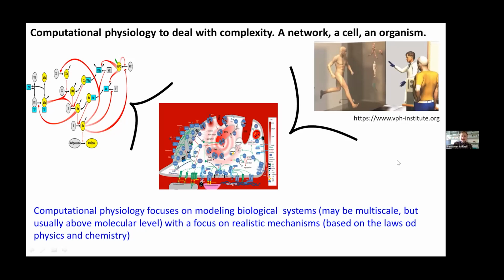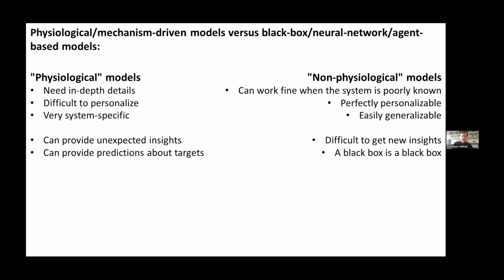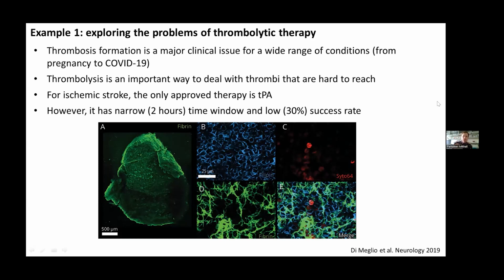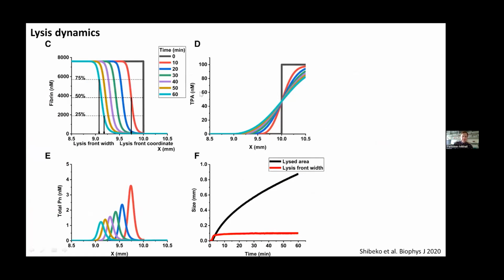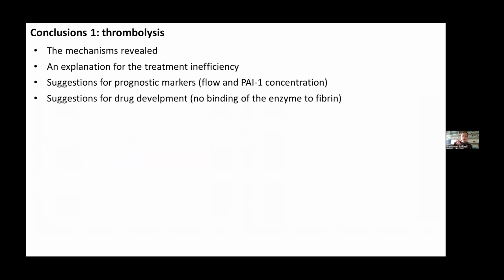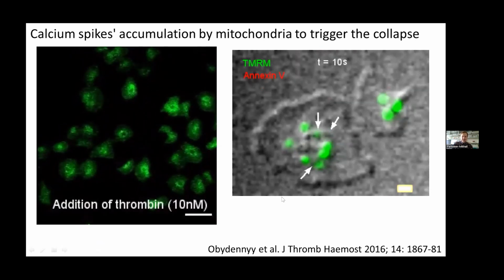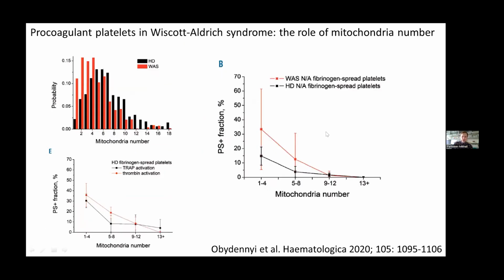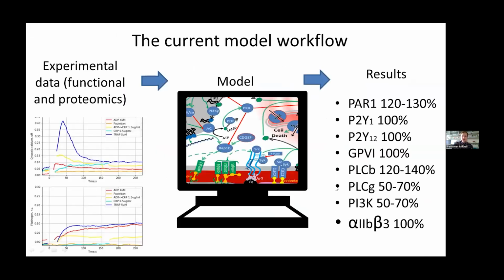SEARCH FOR NEW ANXIOLYTIC SUBSTANCES BY NEURAL NETWORK MODELING USING MULTIPLE DOCKING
Maksim Perfilev (Research Center for Innovative Medicines, Laboratory for Information Technologies in Pharmacology and Computer Modeling of Drugs, Volgograd State Medical University, Volgograd, Russia)